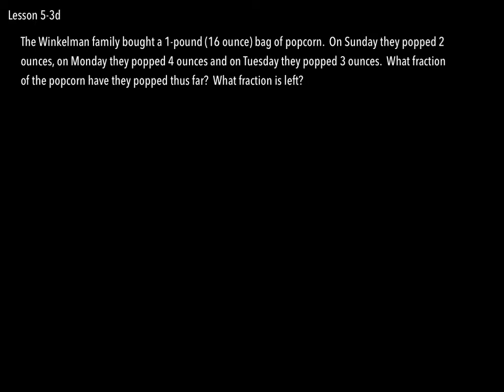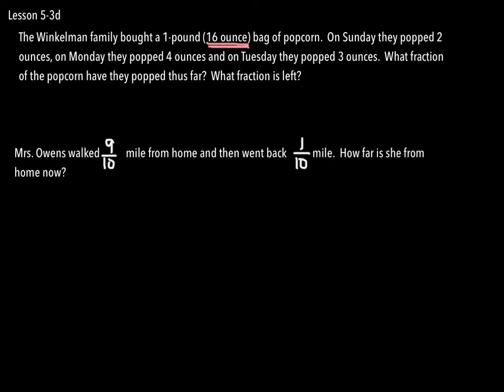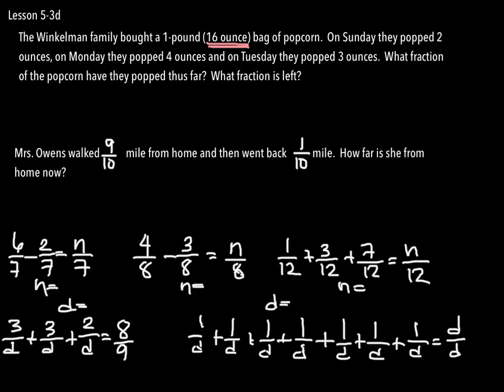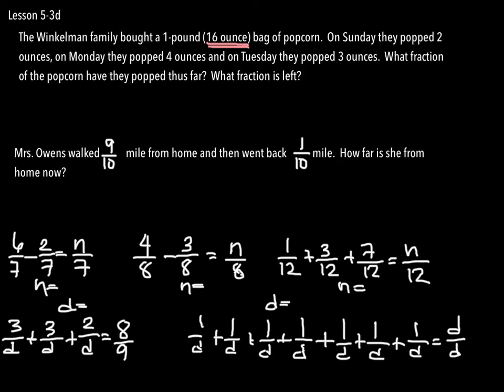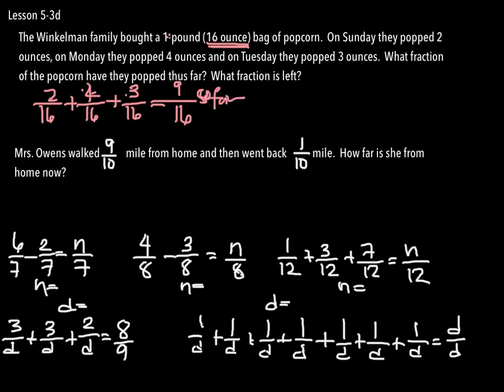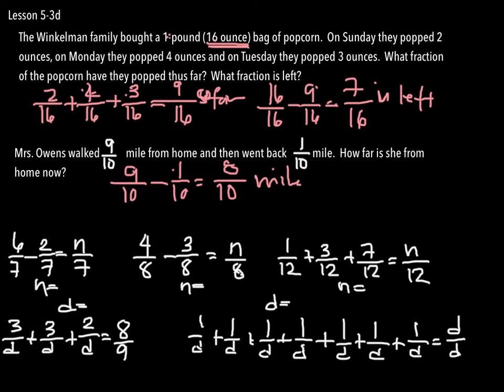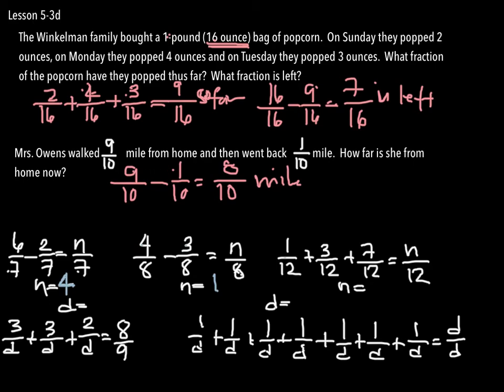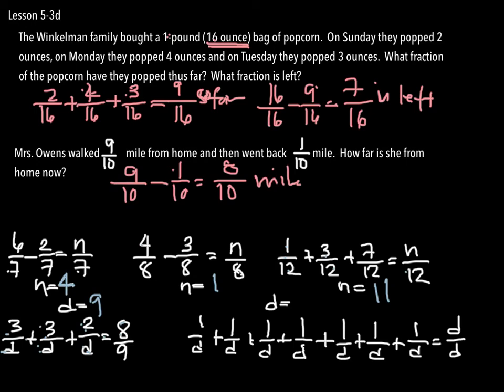Lesson 5-3d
Lesson 5-3, Part IV: Subtracting Fractions